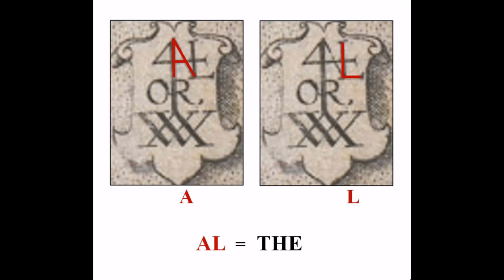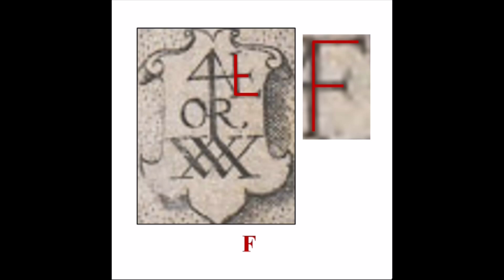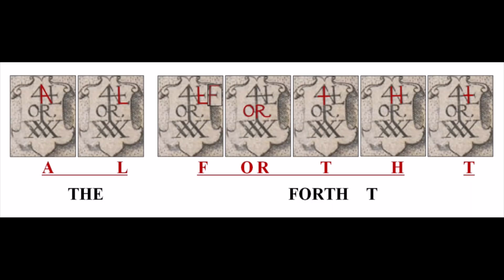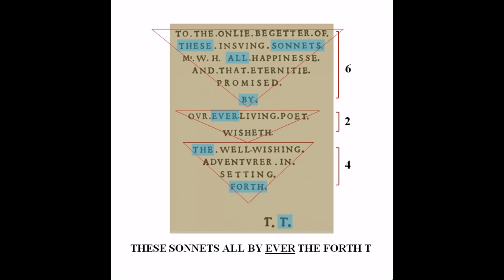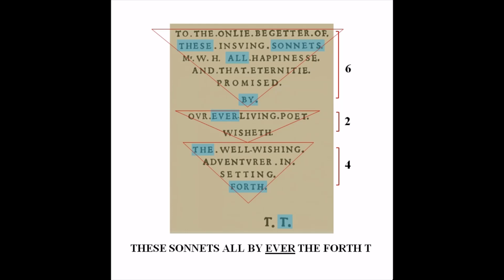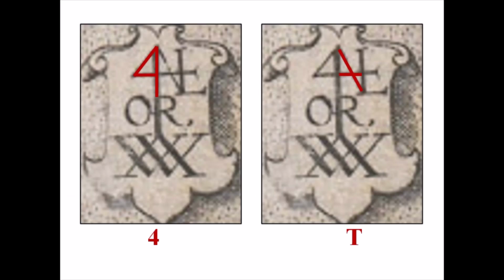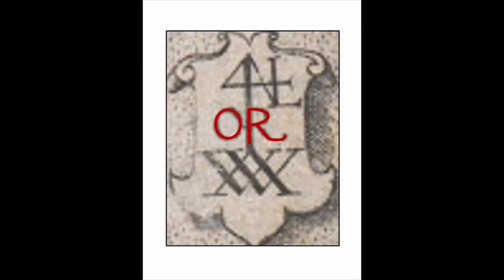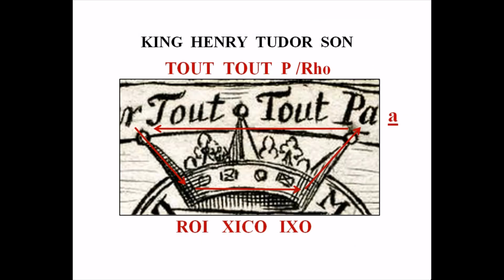Shakespeare's Symbol Deciphered: Edward de Vere's Sigil (SNC 57)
Part 57 - There's a symbol on the frontispiece of John Gerard's 'The Herball, or Generall Historie of Plantes.' Hidden within the design are thee references (tria sunt omnia) to Edward de Vere, and reveals a pattern of a name for a certain deity...